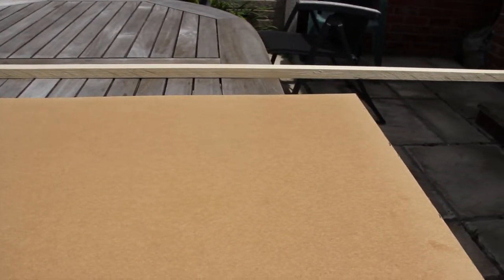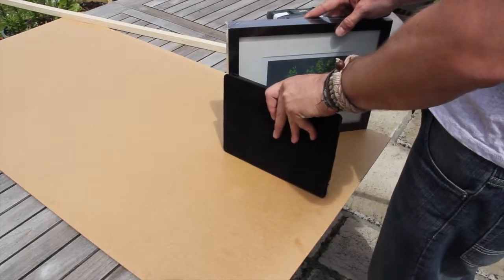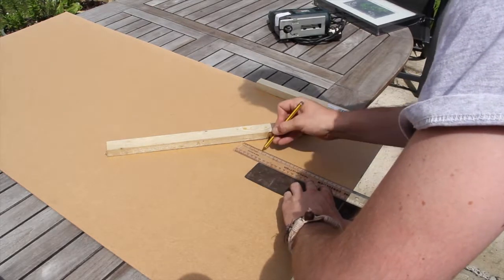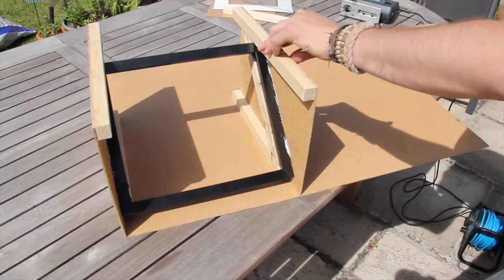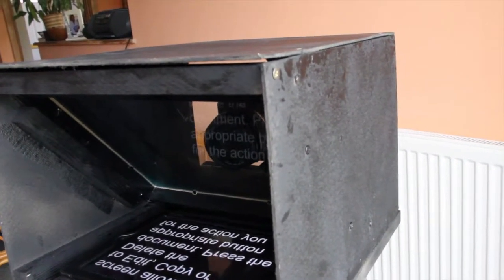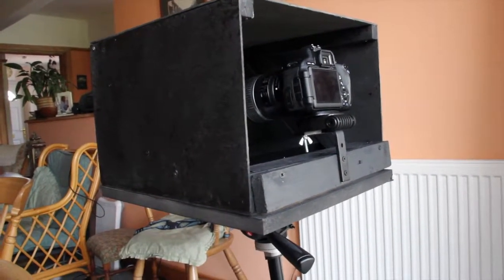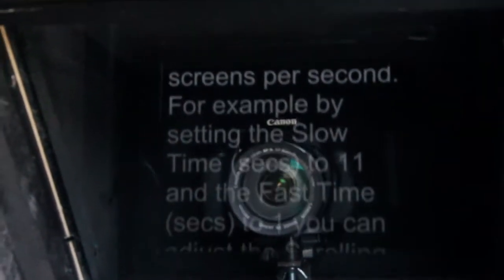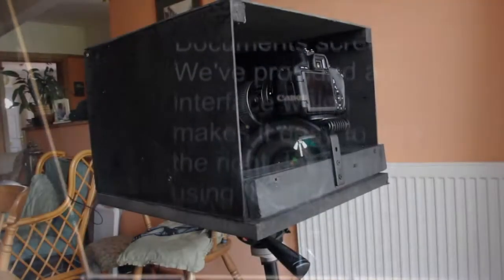Home Made Teleprompter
This is a bit of a quick "rough and ready" video in which Gary decides he wants to make a teleprompter in an afternoon with no planning. Let us know what you think. No doubt a more thought out teleprompter and video will be made further down the line!